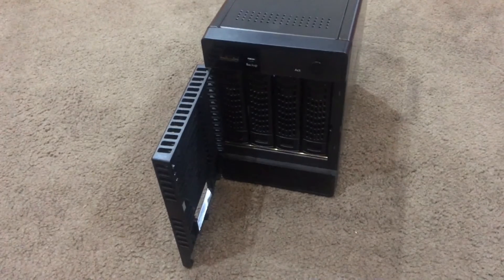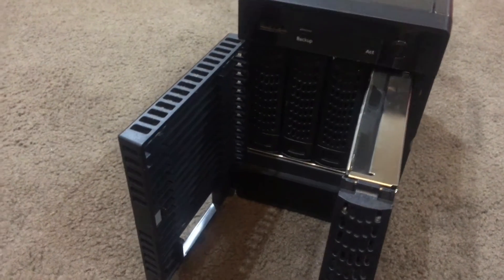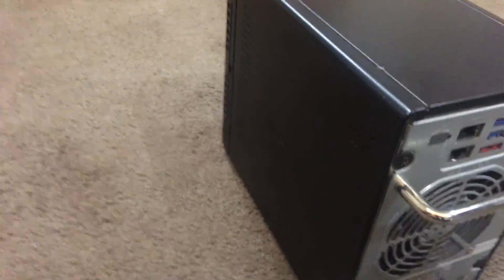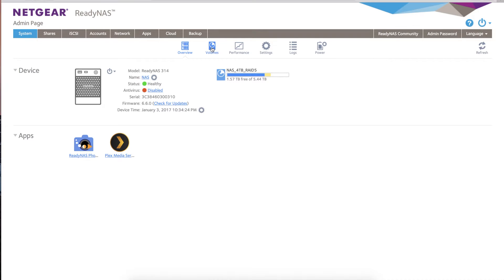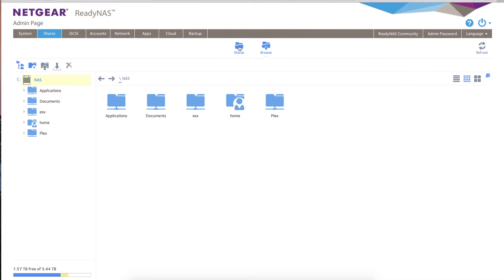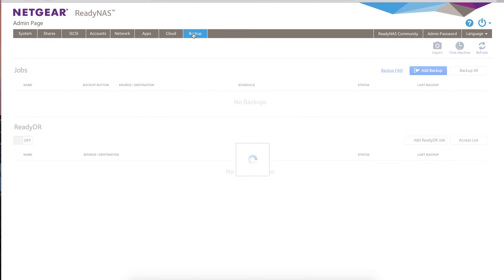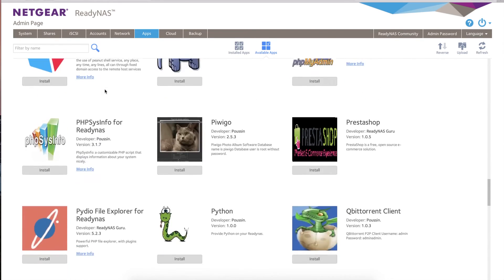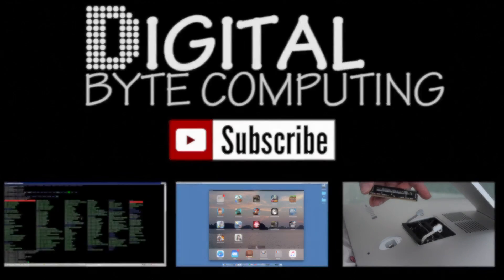Overview of the Netgear ReadyNAS 314 NAS | Web Interface | REVIEW VIDEO